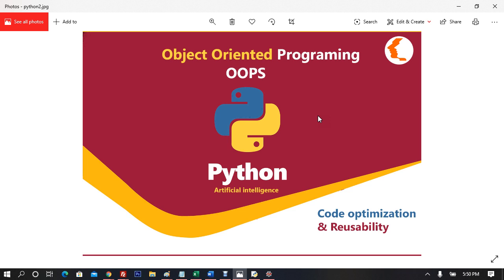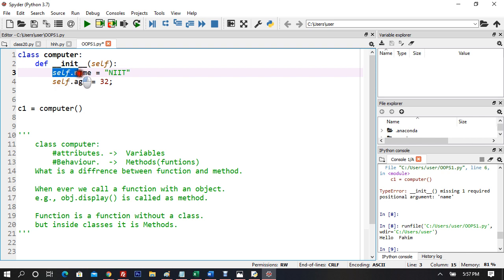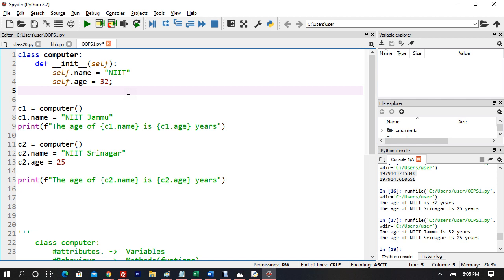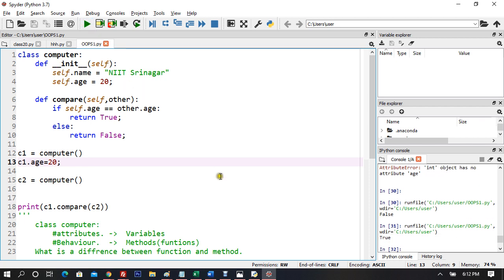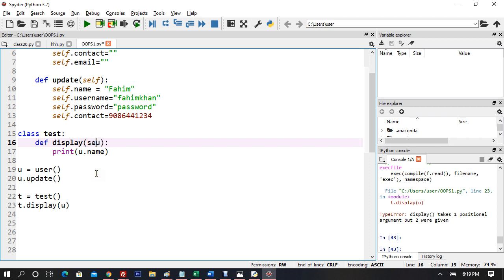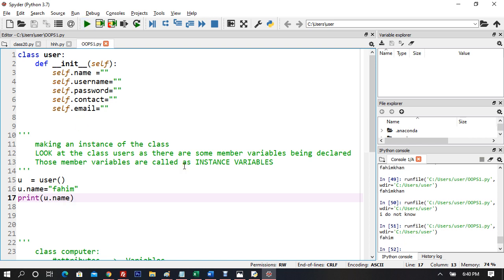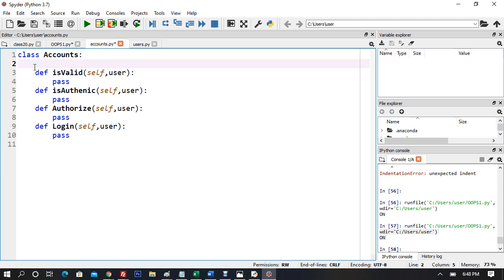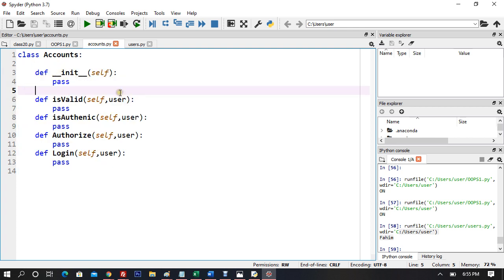Python Tutorial [Full Course]. Object Oriented Programing (Instance & Class variables) part 25.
In This tutorial of Python with OOPS (Object oriented programing) we will learn different variables that can be declared inside the class.  following is the description of All.

Class and Instance Variables in Python. Used declare variables within a class. There are two main types: class variables, which have the same value across all class instances (i.e. static variables), and instance variables, which have different values for each object instance.

Instance variables are owned by instances of the class. This means that for each object or instance of a class, the instance variables are different. Instance variables, owned by objects of the class, allow for each object or instance to have different values assigned to those variables.

Class variables in python are defined within the class construction. Because they are owned by the class itself, class variables are shared by all instances of the class. They therefore will generally have the same value for every instance unless you are using the class variable to initialize a variable.